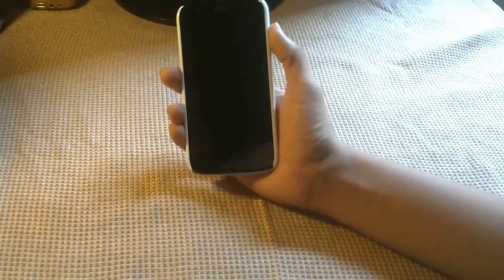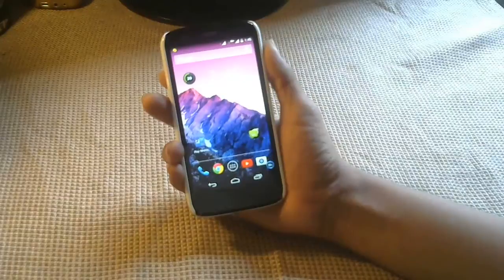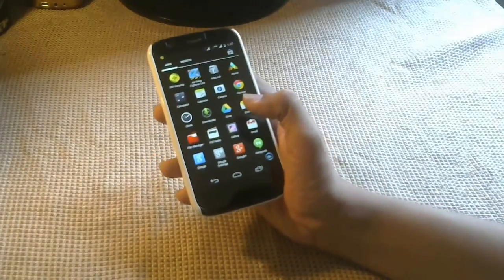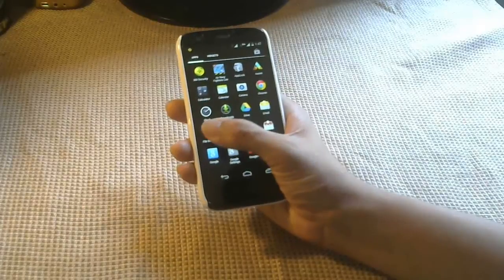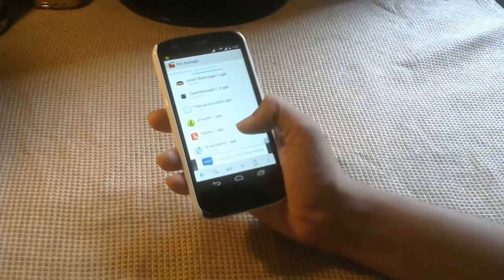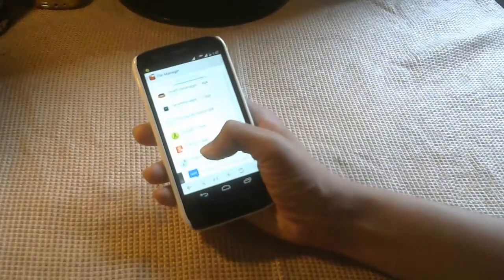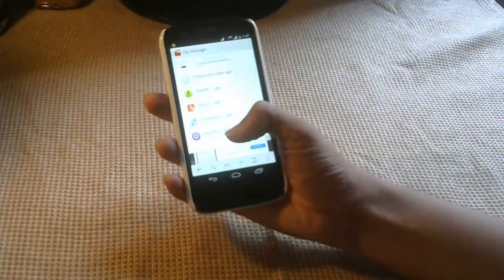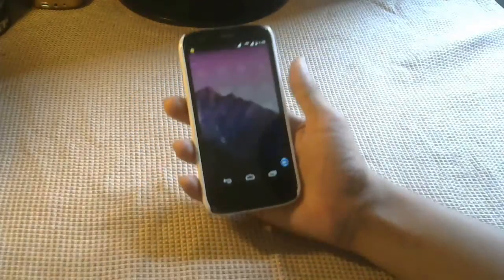Samsung Galaxy S5 Apps On Any Android Device(Moto G)